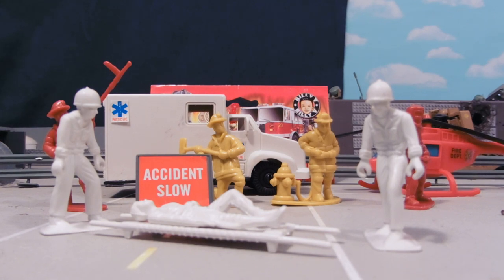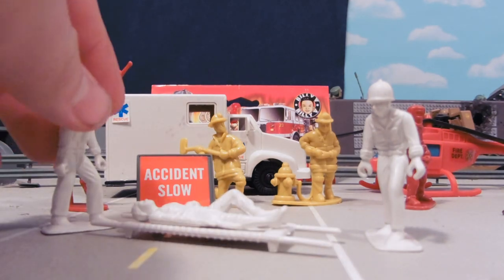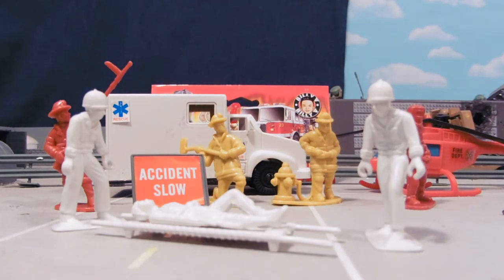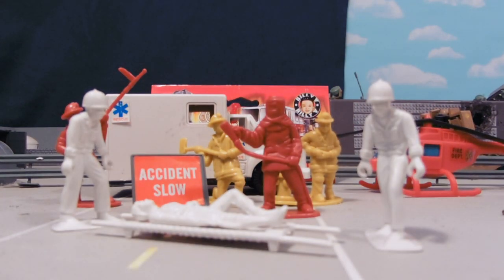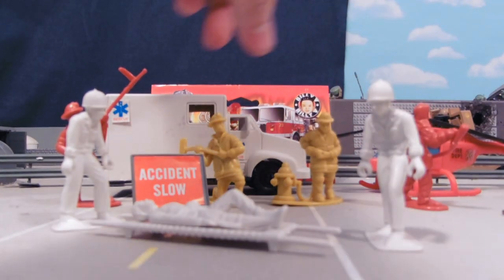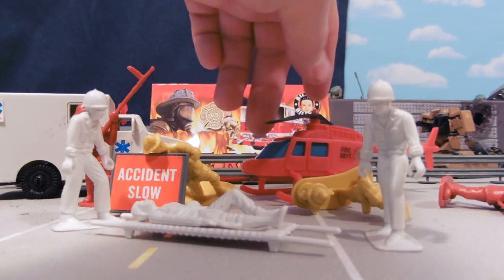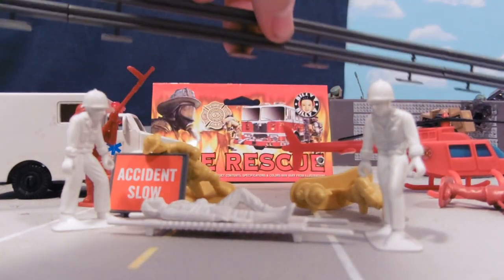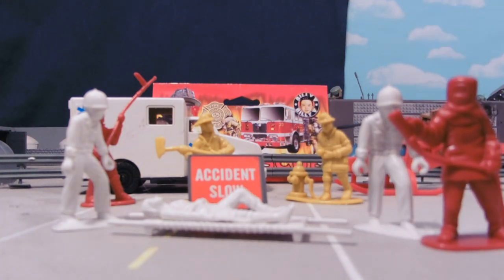FIRE AND RESCUE PLAYSET REVIEW!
As for the zombie stopmotion, we shall see if that actually comes into being. Life is a mess right now.